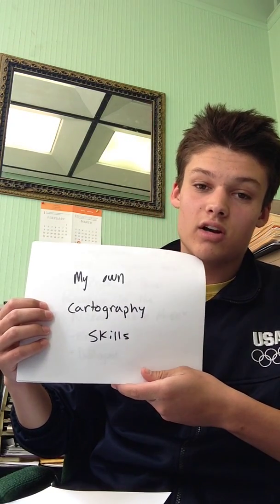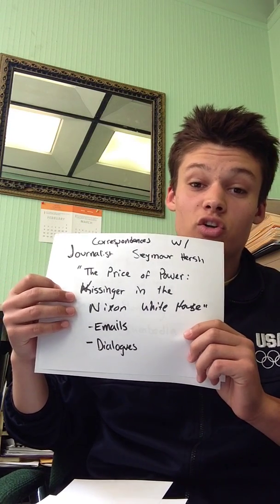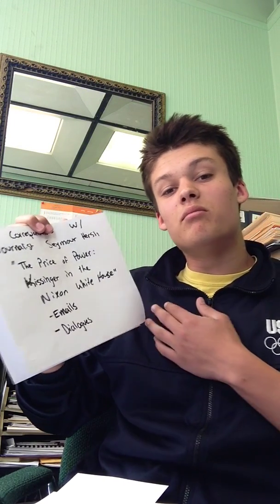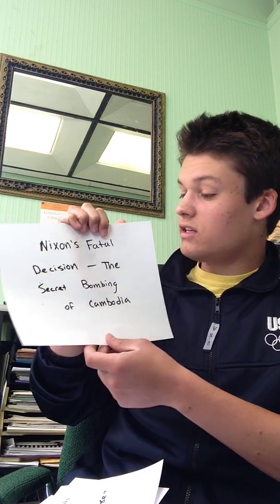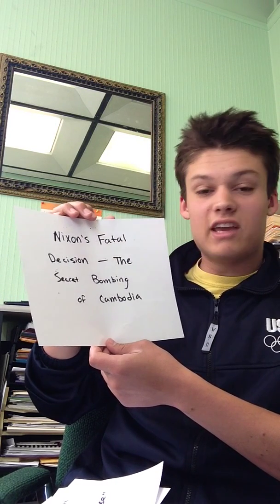Operation Menu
Description